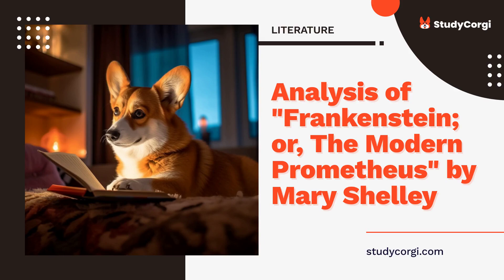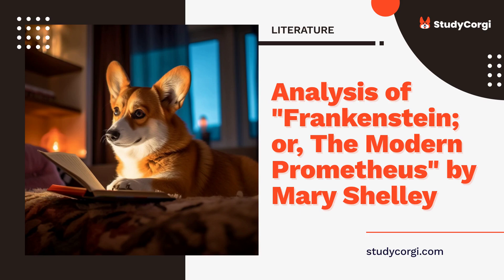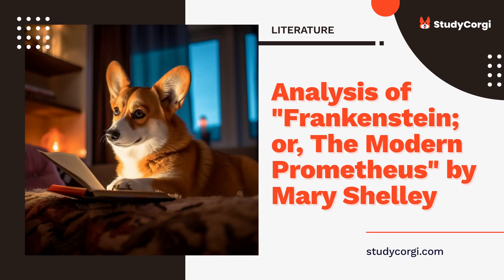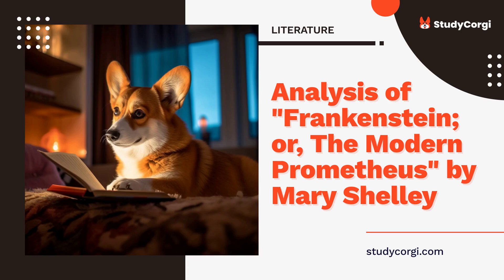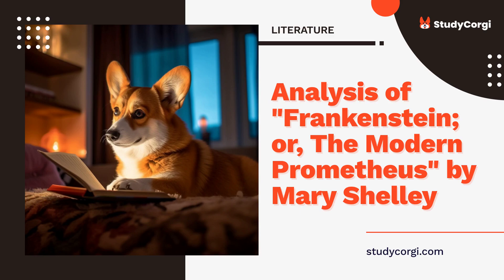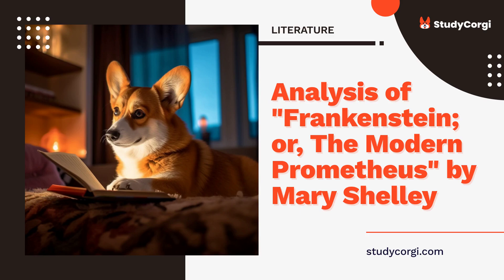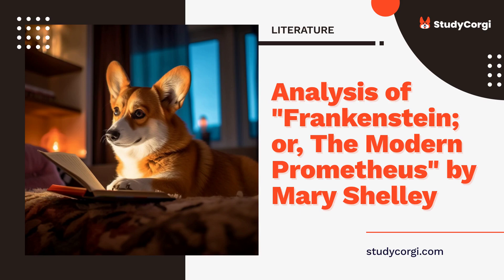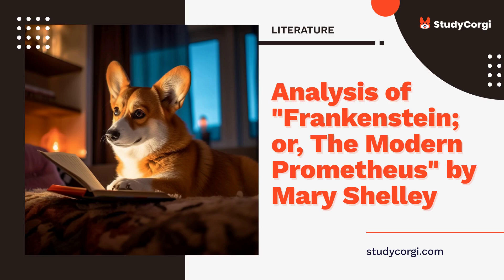Analysis of "Frankenstein; or, The Modern Prometheus" by Mary Shelley - Essay Example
📄 Essay Description: This "Frankenstein, or The Modern Prometheus" analysis will answer all of your questions about the book! Learn about Victor’s motivation, various themes and more.

✔️ Topics: Literature, Frankenstein
✔️ Language: 🇺🇸 English
✔️ Words: 830

🔍 References:
Shelley, Mary. Frankenstein. 2016.